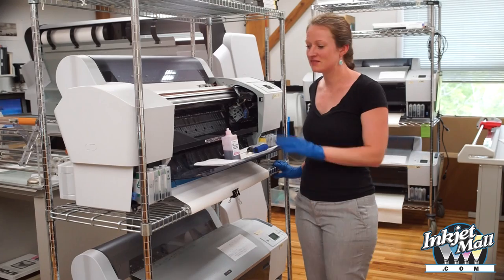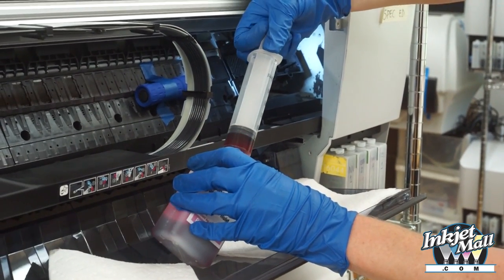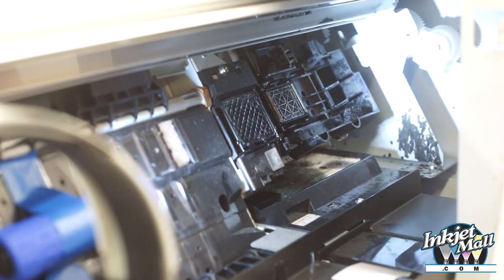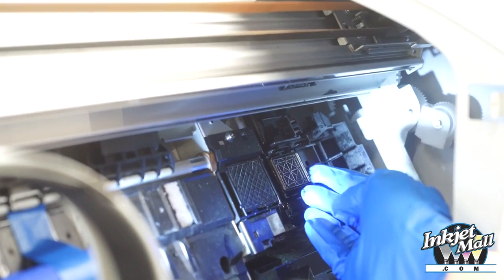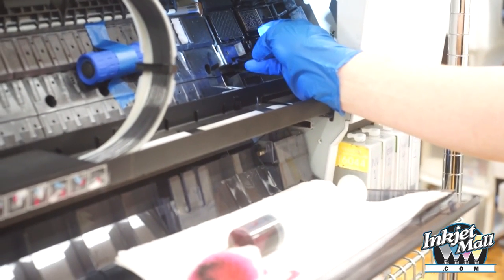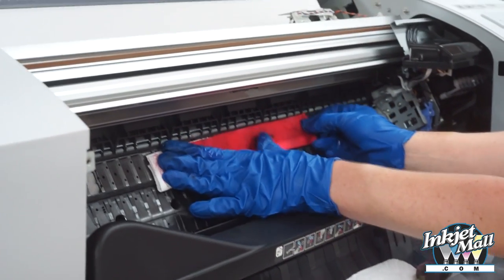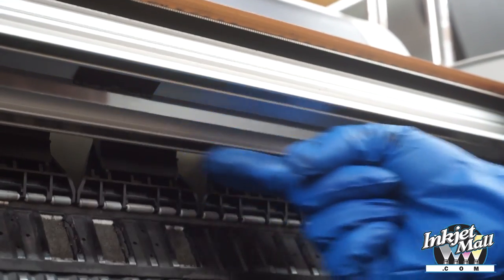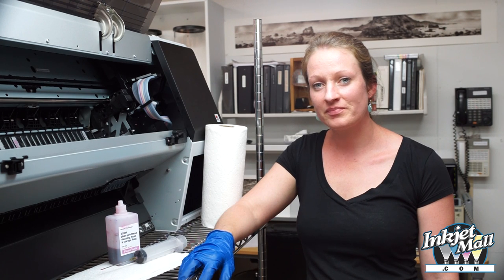How to Professionally Clean Epson 7800, 9800, 7880, & 9880 printers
Follow InkjetMall's step-by-step video guide to cleaning your Epson Pro 7800, 9800, 7880, and 9880 printers.